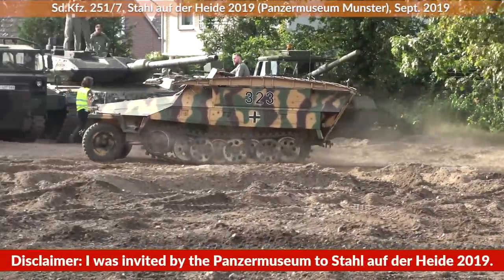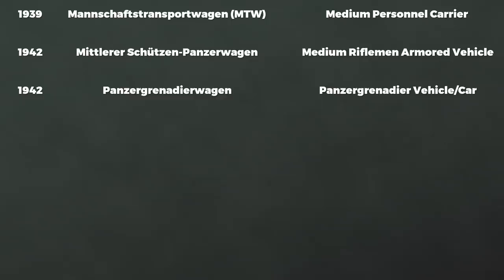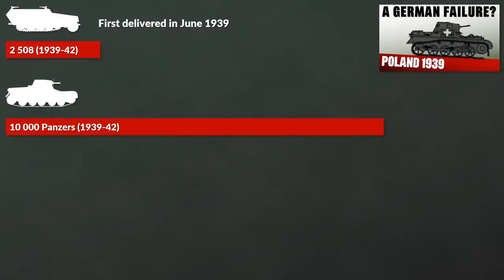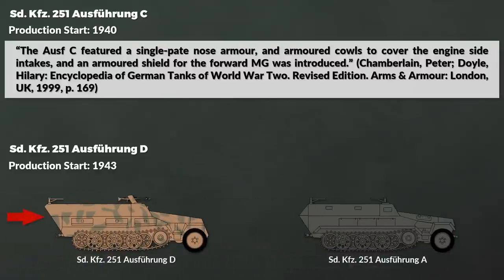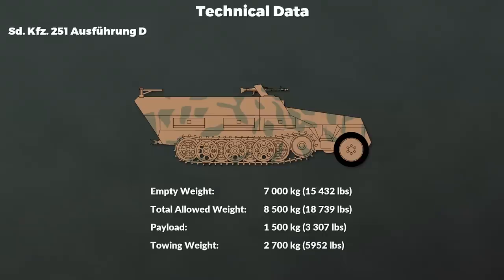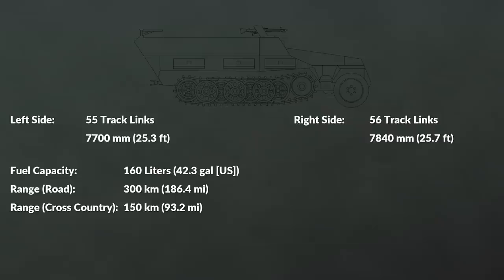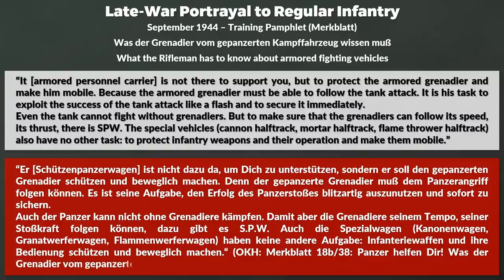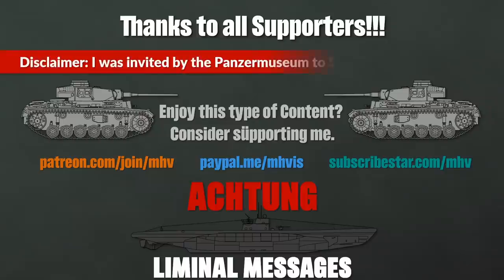The German Halftrack - Sd. Kfz. 251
The famous Sonderkraftfahrzeug 251 – Special purpose vehicle 251 was the most produced German armored half-track in World War 2. This vehicle was mainly used within Panzer and Panzergrenadier Divisions, although only a limited number of these were available.
This video looks at the origins, role, models and Panzergrenadier Squads assigned to it.

» SOURCES «

Jentz, Thomas L.; Doyle, Hilary Louis: Panzer Tracts No.15-2 – mittlere Schuetzenpanzerwagen (Sd.Kfz.251). History of Variants, Production, Organization, Issue, Tactics, and Employment in Action from 1939 to 1942. Panzer Tracts: Boyds, MD, 2005.

Jentz, Thomas L.; Doyle, Hilary Louis: Panzer Tracts No.15-3 – m.S.P.W. (Sd.Kfz.251) Ausf.C and D. Panzer Tracts: Boyds, MD, 2006.

BAMA: RH 10/128: Stabsoffizier z. B. V.: Notiz über Grundsätze bei der SPW-Verteilung. H.Qu.OKH, 14. Januar 1945.

BAMA: RHD 8/1090: D 660/4: Mittlerer gepanzerter Kraftwagen (Sd. Kfz 251) auf Fahrgestell des Zgkw 3 t Typ hkl 6 p. Gerätebeschreibung und Bedienungsanweisung zum Fahrgestell. May 1943.

OKH: Merkblatt 18b/38: Panzer helfen Dir! Was der Grenadier vom gepanzerten Kampffahrzeug wissen muß. H. Qu. OKH: 1944 (Reprint).

BAMA: RH 8/1683: Panzer-Aufkl.-Abteilung 13, Kraftfahroffizier: Erfahrungsbericht über le und m. SPW der Pz.A.A. 13. Ab.Gef.Std.: Februar 1944.

BAMA: RH 1/1543: H.Dv. 299/4a: Ausbildung und Einsatz der Panzergrenadierkompanie a (Entwurf). OKH, General der Schnellen Truppen, 8. Januar 1943

Pöhlmann, Markus: Der Panzer und die Mechanisierung des Krieges: Eine deutsche Geschichte 1890 bis 1945. Ferdinand Schöningh: Paderborn, 2016.

von Senger und Etterlin, F. M.: Die Panzergrenadiere. Geschichte und Gestalt der mechanisierten Infanterie 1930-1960. J. F. Lehmans Verlag: 1961, München.

Culver, Bruce: SdKfz 251 Half-Track 1939-45. Osprey Publishing: Oxford, UK, 1999.

Spielberger, Walter; Doyle, Hilary Lous, Jentz, Thomas L.: Halbkettenfahrzeuge des deutschen Heeres. Motorbuch Verlag: Stuttgart, 2012.